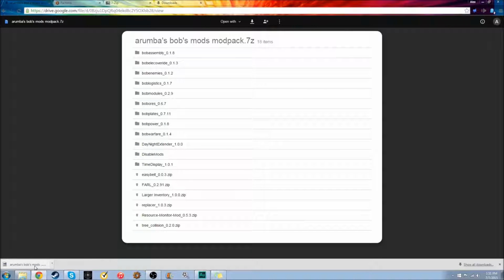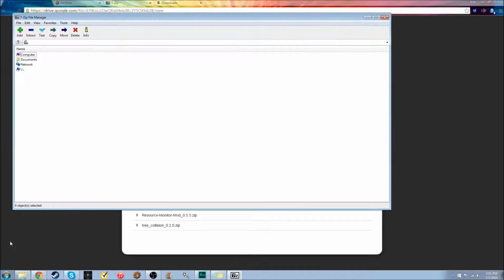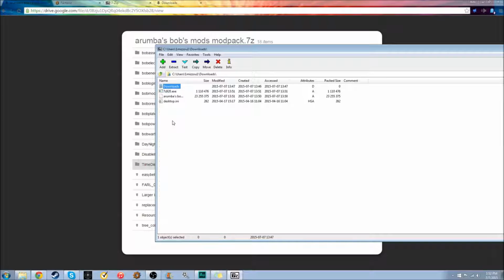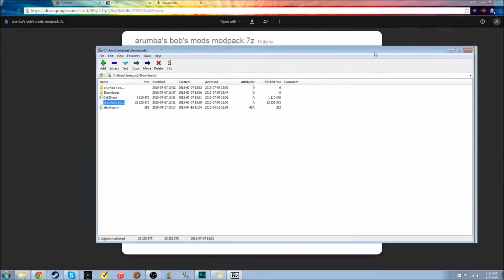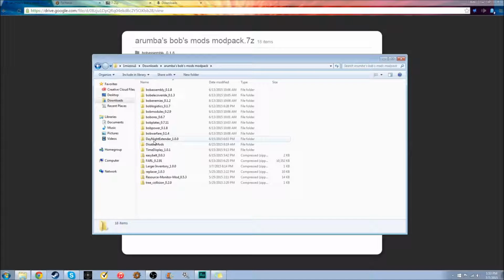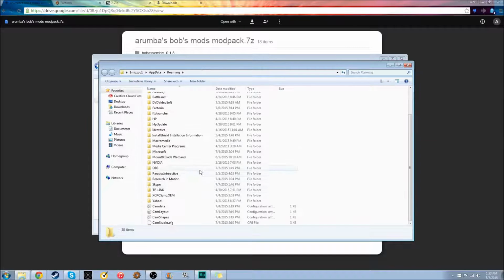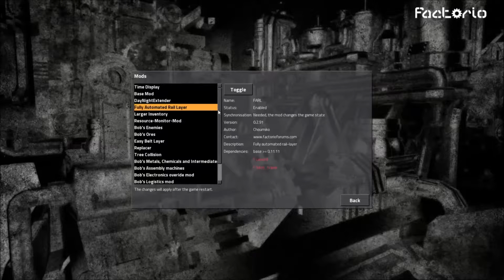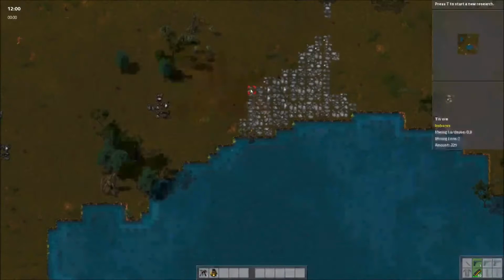Arumba's Modpack Installation Guide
This is a guide for how to install Arumba's Modpack. It is also applicable to any Factorio mods.

If you are interested in getting Factorio for yourself, you can find out more